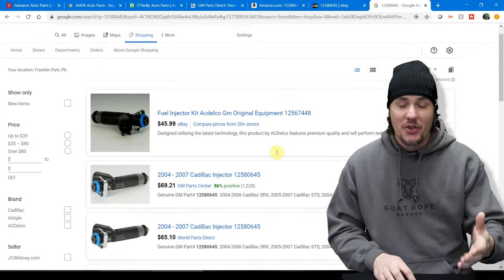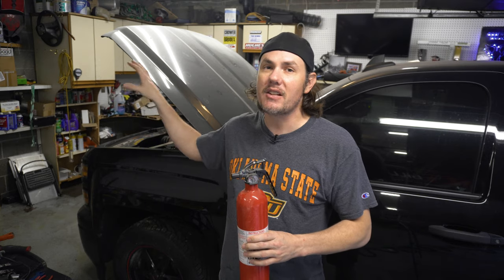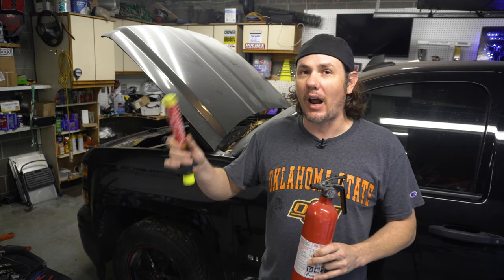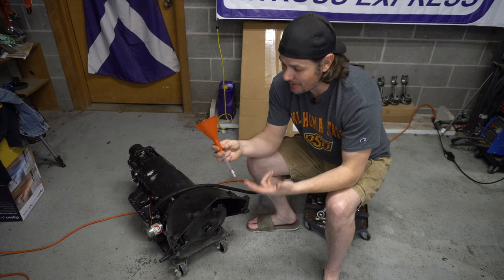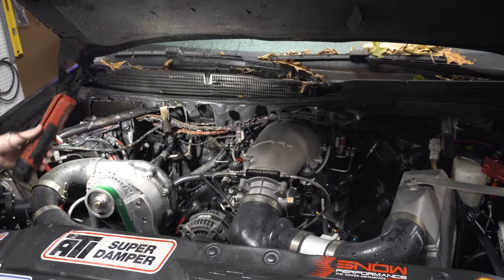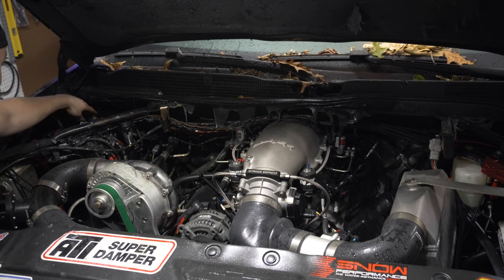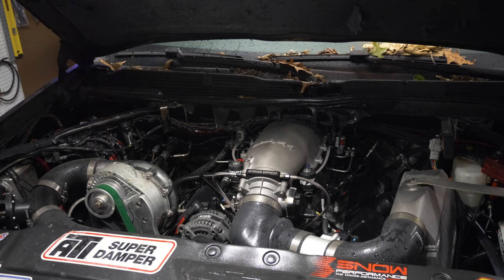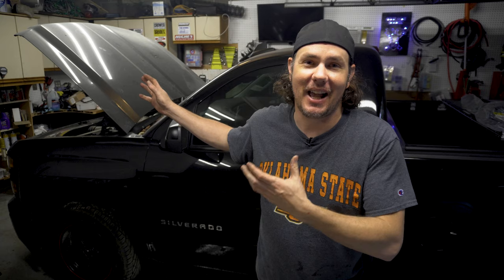Superado Caught Fire! How Bad Is The Damage?